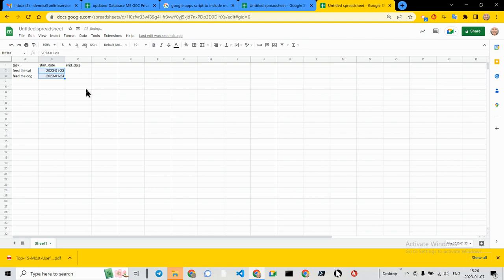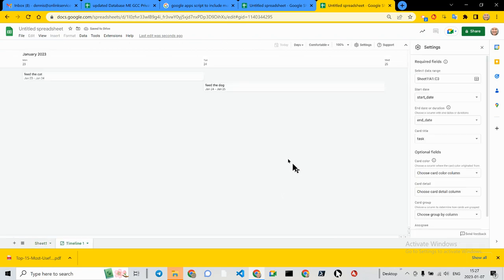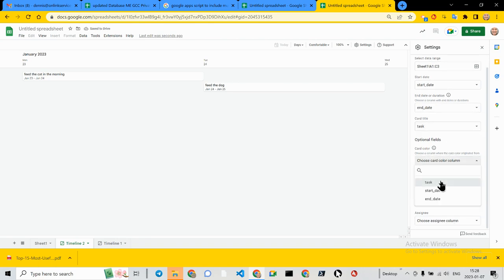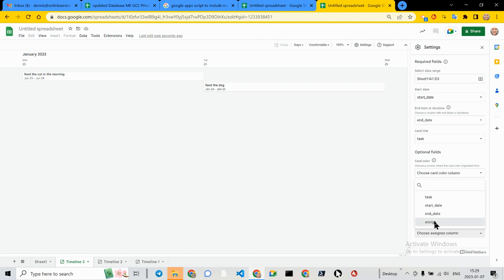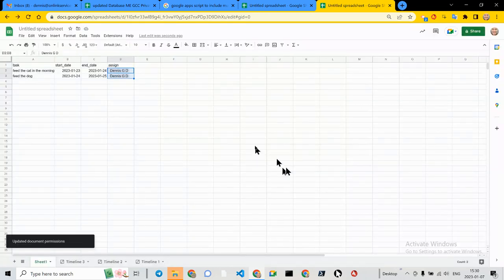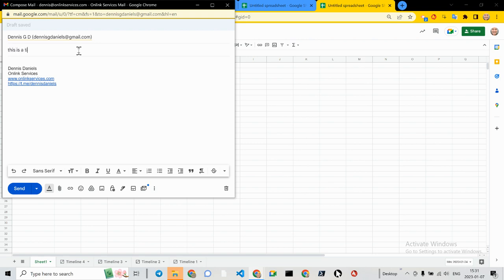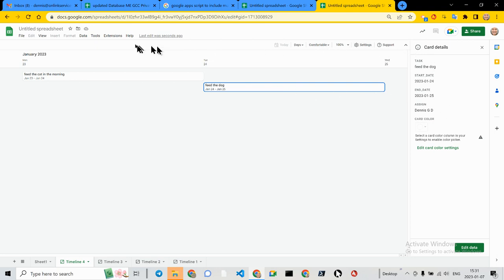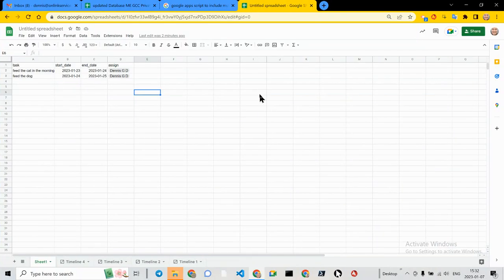testing google's timline view in google sheets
google timeline as of 2023jan7 is only available for paid versions of google workspaces